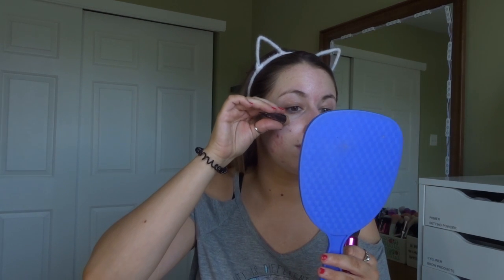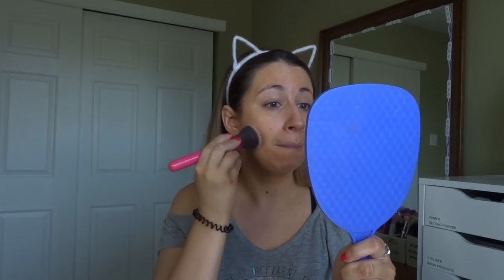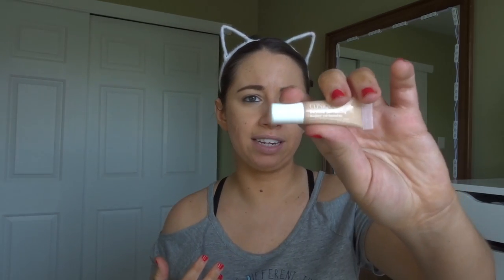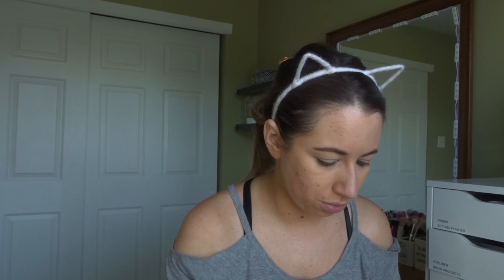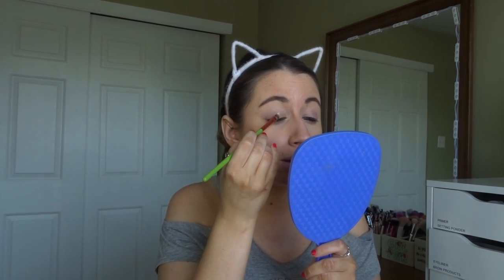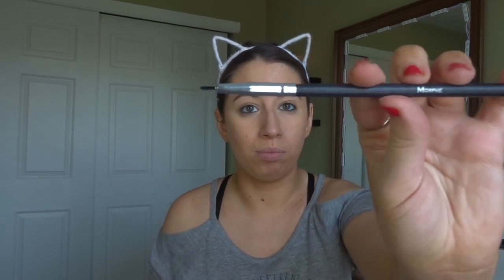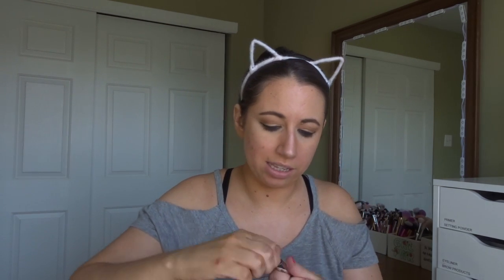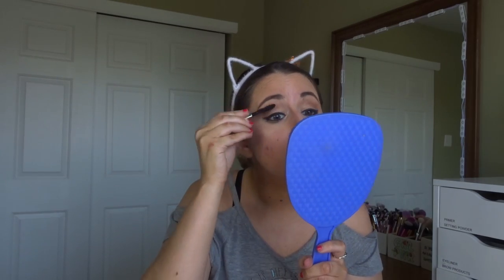TESTING NEW MAKEUP | TOUCH IN SOL, COLOURPOP, NYX, BECCA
PRODUCTS MENTIONED:
*L’Oreal Sublime Bronze Tinted Tanning Lotion
*Benefit Sun Beam
*No Poreblem Primer
*No Poreblem Priming Water
*Make Up For Ever Blurring Skin Tint
*Beauty Bakerie Flour Powder
*JCat Aquasurance Powder
*Clinique Beyond Perfecting Concealer
*LA Girl Shady Slim Brow Pencil
*Covergirl Queenship Eye Pencil
*NYX Control Freak Brow Gel
*Colourpop The Lion Pigment
*Mac Fix+
*elf Primer Infused Bronzer
*Toofaced Chocolate Gold Palette
*Becca Moonstone
*Flower Beauty Seal the Deal Spray
*Bare Minerals Lash Domination Mascara
*Persona Cosmetics Flamingo Matte Liquid Lipstick

Brushes:
BH Fan Faves Brush Set